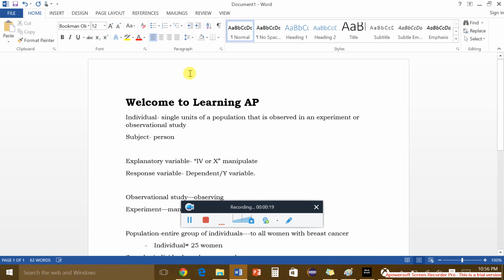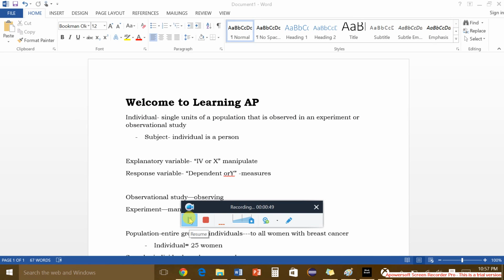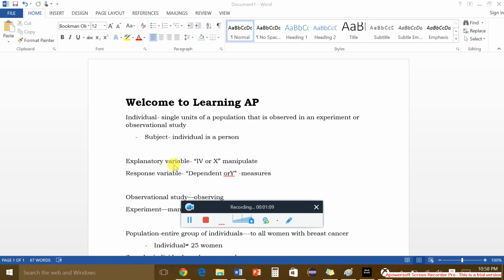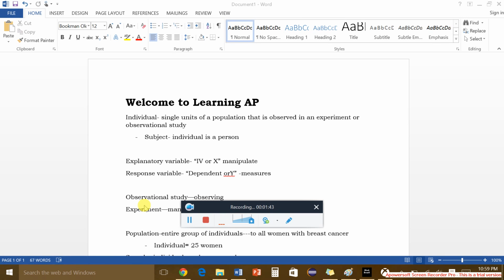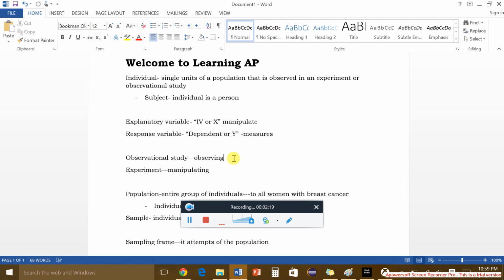AP Statistics - Introduction 2